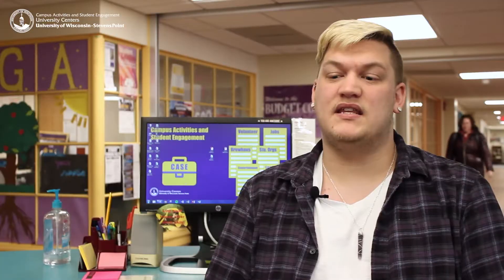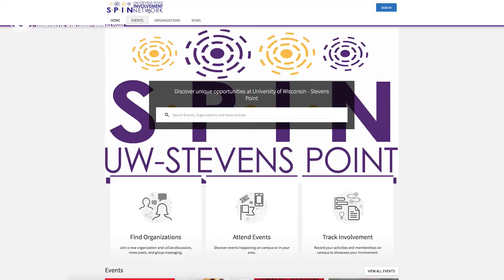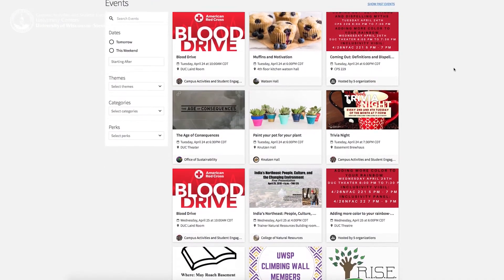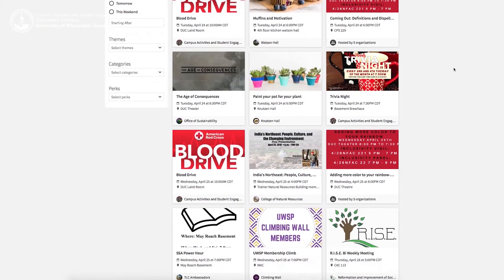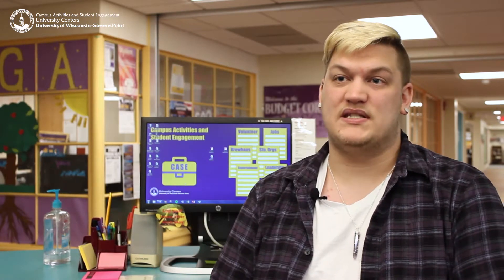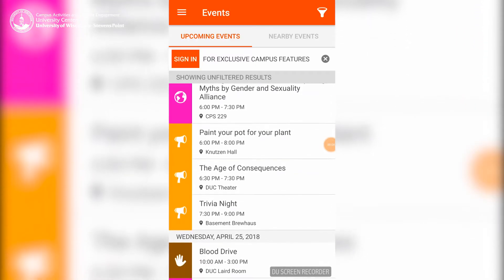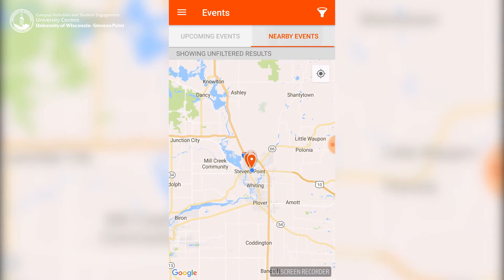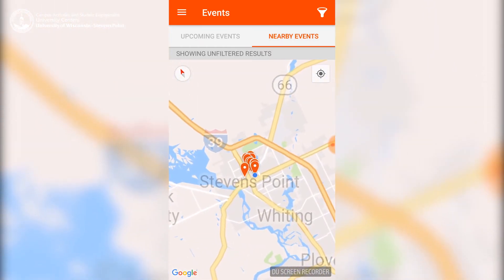CASE: Explore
Campus Activities and Student Engagement has the resources and opportunities students need to fulfill the five Es at Stevens Point. This video focuses on the third branch: Explore.